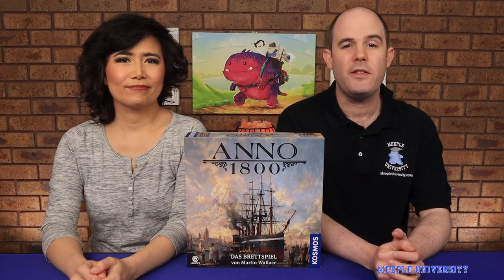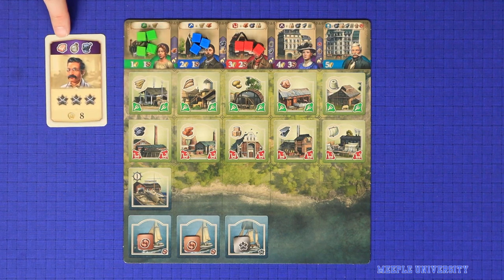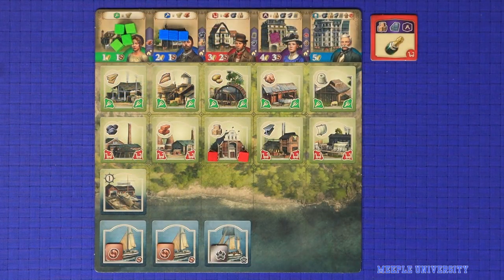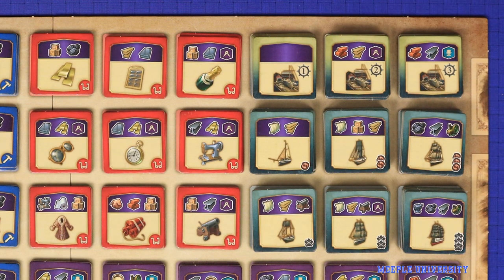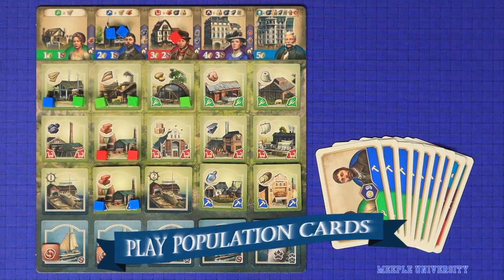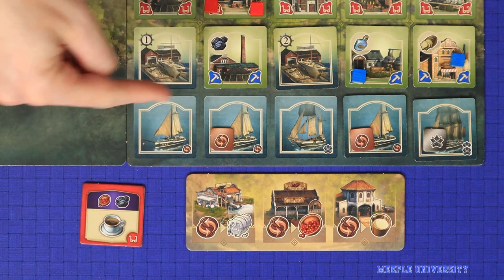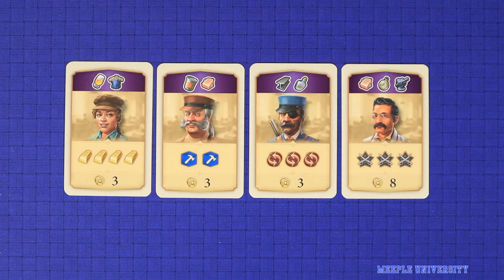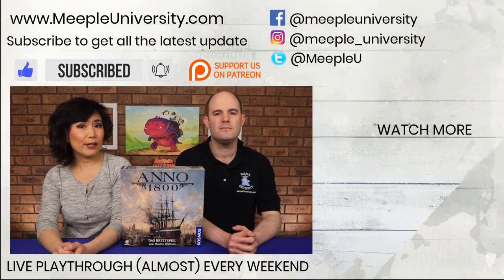Anno 1800 Board Game - How to Play + Beginner Tips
Want to learn to play Anno 1800 board game? We got it covered! PLUS tips throughout for beginners and to enjoy your game more! :D

INDEX
00:00 Start
00:36 Game quick appraisal
01:33 Game setup
03:41 Objective
04:41 Game overview
05:51 Spending resources
10:36 Build
13:18 Increase working power
14:26 Level up
15:56 Play population cards
16:47 Exchange population cards
17:21 Unlocking the old world
18:41 Exploring the new world
20:14 Expeditions
20:34 City festival (reset)
21:19 Summary
22:16 Insights
25:02 End game

Game is provided and checked by the designer, Martin Wallace